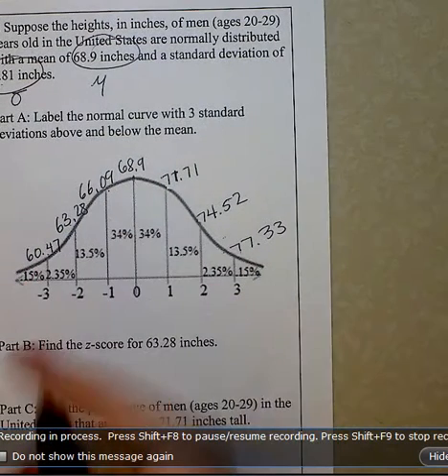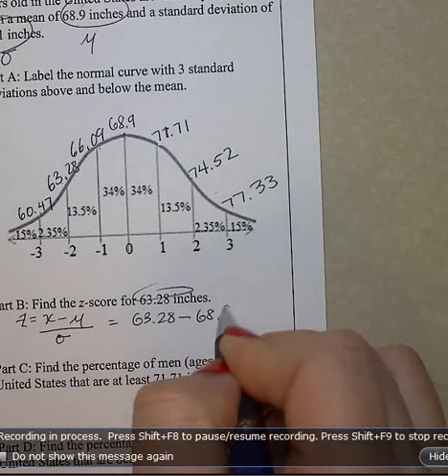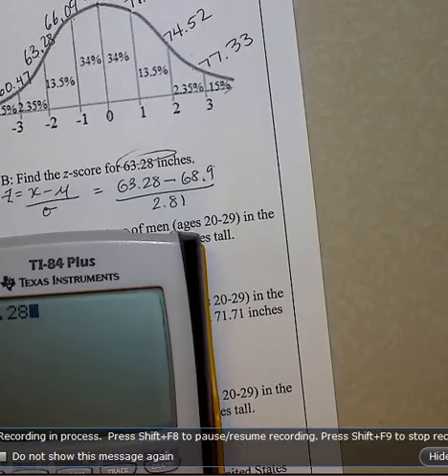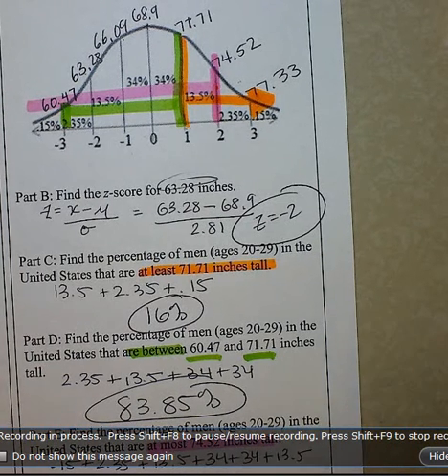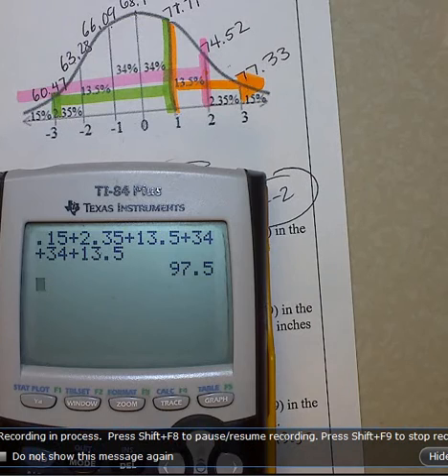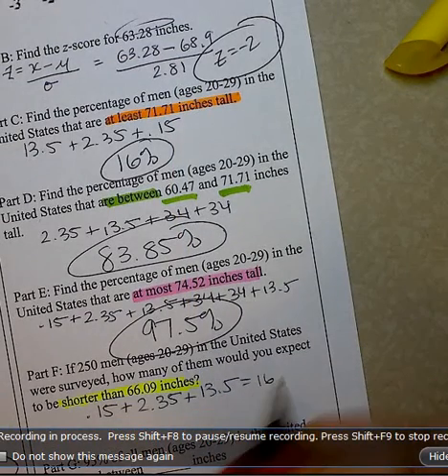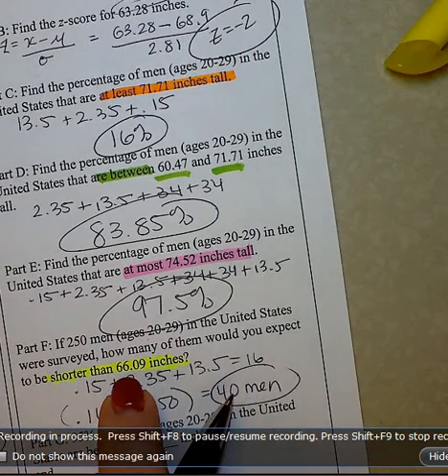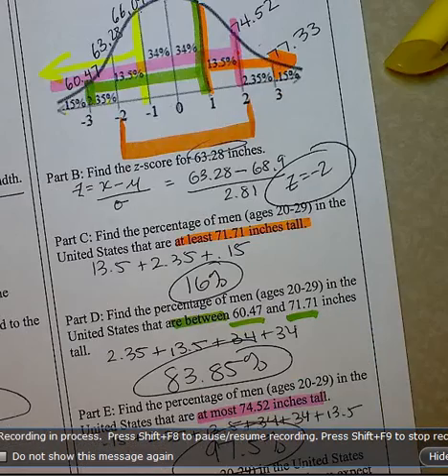Unit 4 Review Question 4